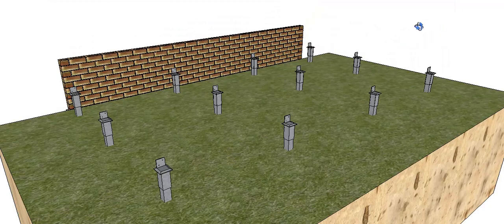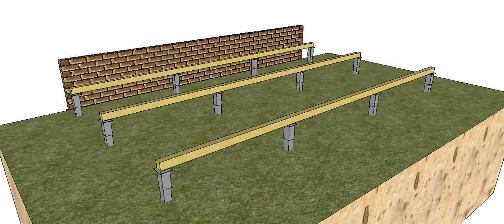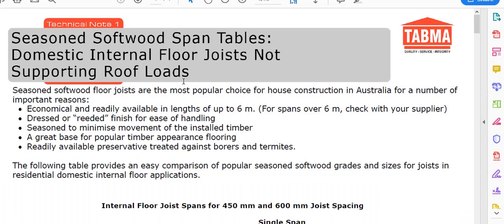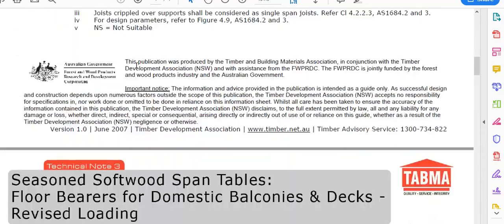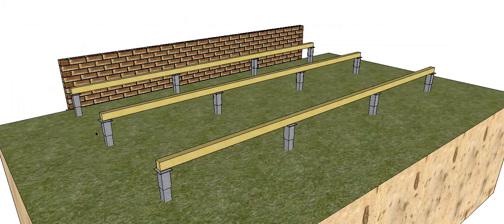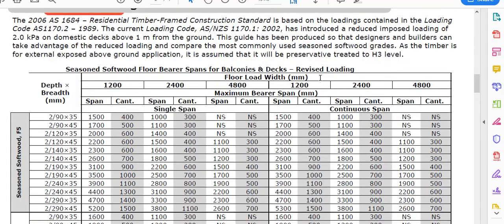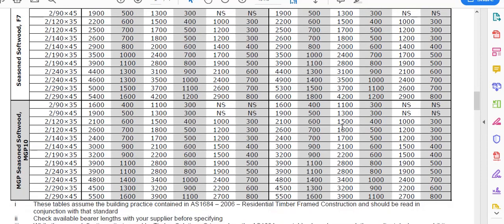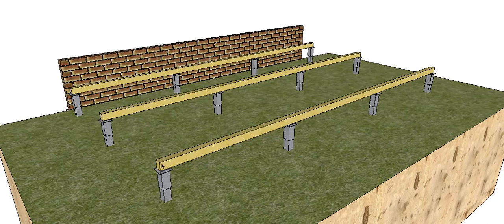So you want to build a deck, Part 3 Piers and Bearers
This is the third video in a series of six on how to go about building a deck. In this video, we will look at the span and size requirements for the piers and bearers when building a deck.